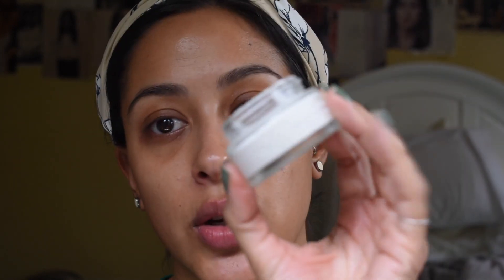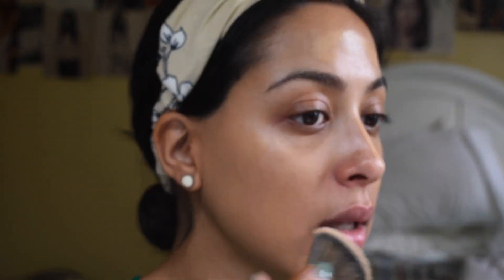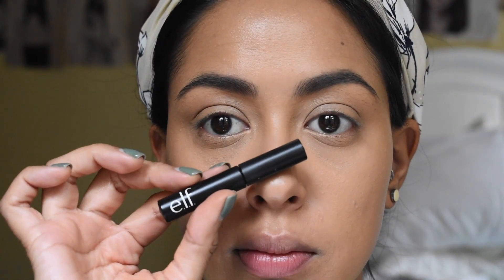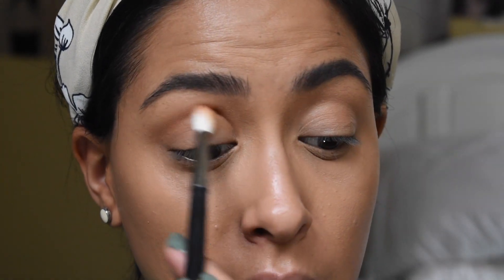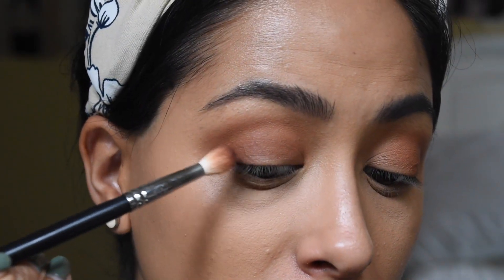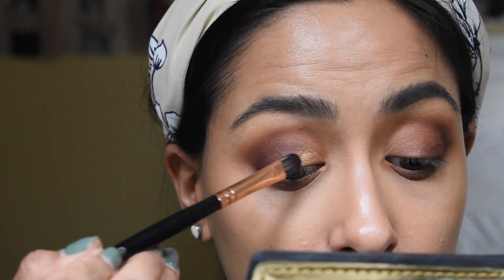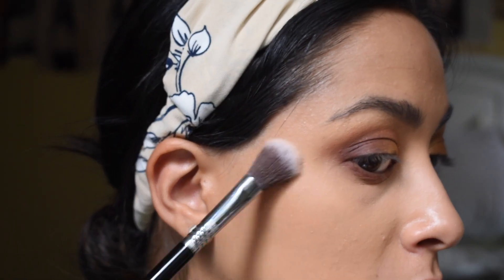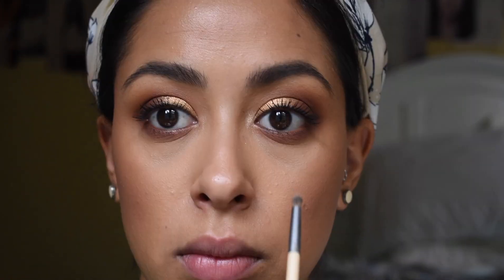Can't Believe It's FALL Makeup Look | Tiffbytiffany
This year HAS FLOWN by. But Summer always seems to extend itself in Los Angeles 🌞

Today's video I used a new eyeshadow palette that has the perfect trio of browns to create an easy Fall look; can wear it out or for Thanksgiving 🍁

Details: in Video 🧡

TIFF15

xoxoTiffbytiffany

please let me know if you guys use my link or code so I can thank you ♡

My Foundation Shades for reference (these are the ones I own):

Dose of Colors: 122 Medium Tan
Lawless: Nomad
Hourglass Vanish Stick: Golden
Elcie Cosmetics: Warm Ivory
Flesh Beauty Liquid Foundation: Coconut
Laura Mercier: 3W1 Dusk
Nudestix: Medium 6
Charlotte Tilbury Light Wonder: 7 Medium
Charlotte Tilbury Hollywood Flawless Filter: 5 Tan
Milk MakeUp Sunshine Tint: Medium Tan